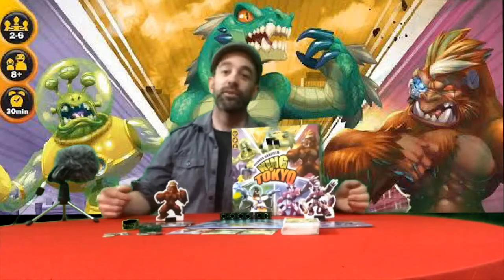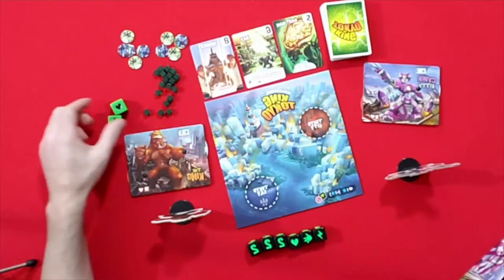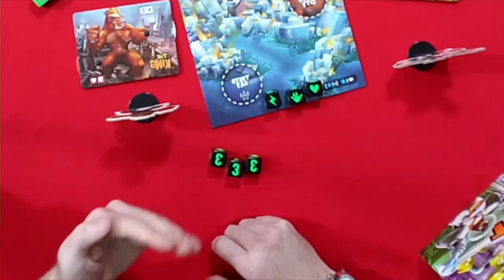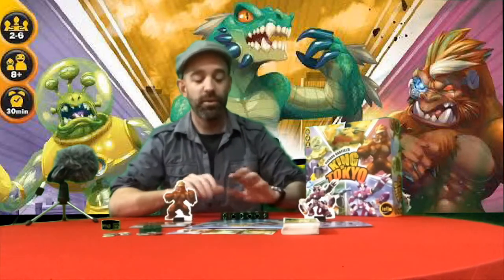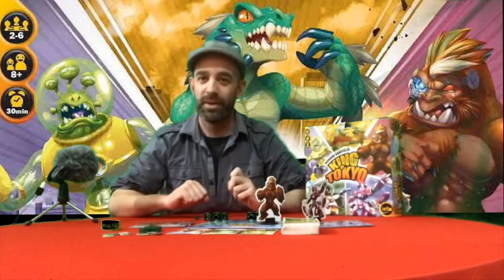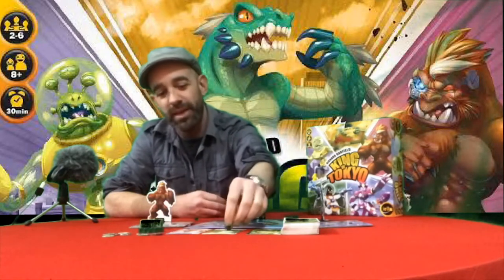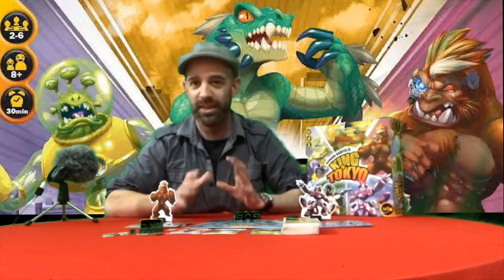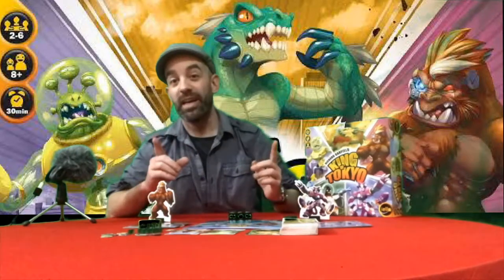HOW TO PLAY - KING OF TOKYO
Overview
How to PLay
Why you should play